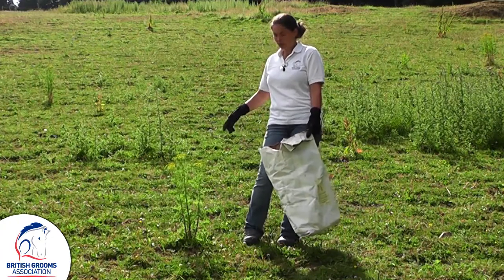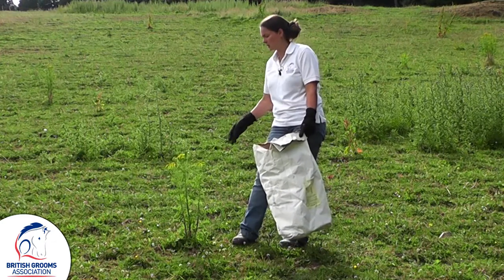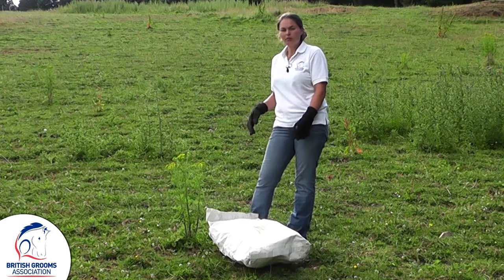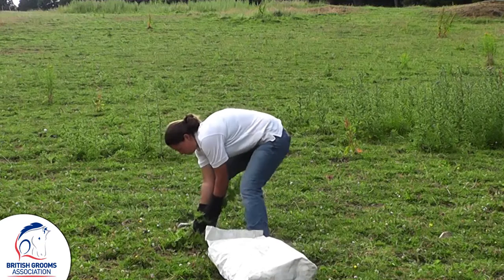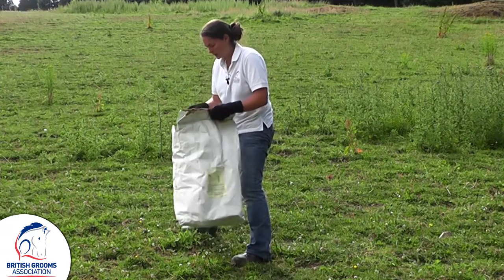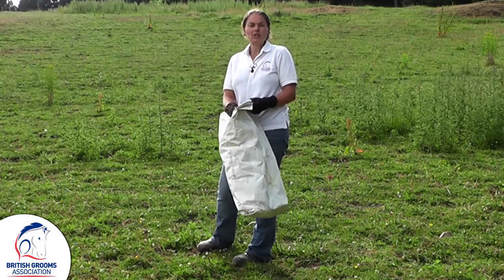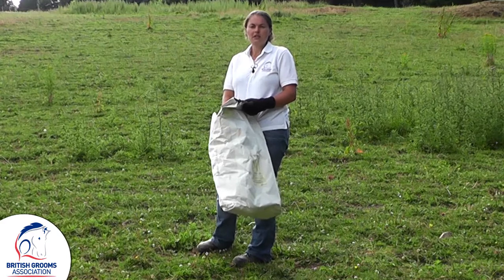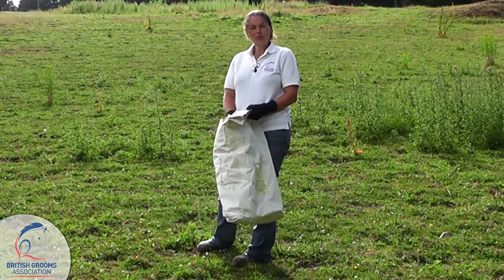Pull Ragwort correctly and safely with the British Grooms Association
Ragwort is a commonly encountered weed in the UK. It is potentially deadly to animals especially horses and cattle. The most common form is known as Common Ragwort (Senecio jacobaea), but Marsh Ragwort and Oxford Ragwort are also found in certain areas of the British Isles. Common Ragwort has a woody stem with dark green leaves and grows to 30-100cm in height. Its flowers are bright yellow in colour and appear in April/May. It generally dies after it has set seed but can persist and flower for many years. However it is prolific at producing seeds and this is what allows its persistence on grazing land.

All parts of the ragwort plant are poisonous, including the seeds. Even after the plant dies it remains poisonous, so can be a particular problem if it contaminates a batch of
hay or haylage. The toxic compound found in ragwort is known as pyrrolizidine alkaloid. This toxin is rapidly absorbed by the intestines and is then transported to the liver where it exerts its effects. In the liver the toxin is metabolised into a toxic compound known as pyrrole. This acts on the liver cells (hepatocytes) and affects them by preventing
normal cell division. The hepatocyte becomes enlarged and eventually dies, being replaced by fibrosis instead of new hepatocytes. This damage also tends to be cumulative. The liver can still function normally until approximately two thirds of its reserve has been destroyed. Once this stage is reached, clinical signs begin to appear in a variety of forms, and unfortunately there is nothing that can be done other than treat the horse's symptoms.